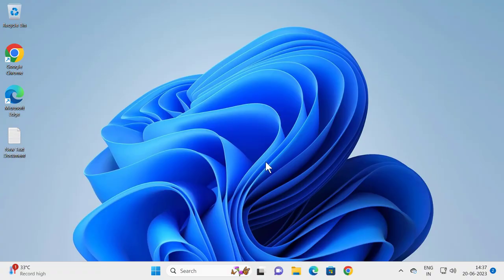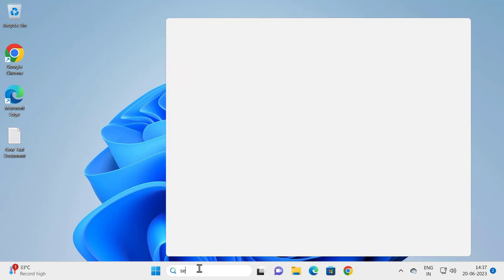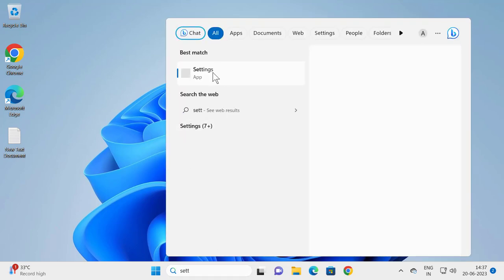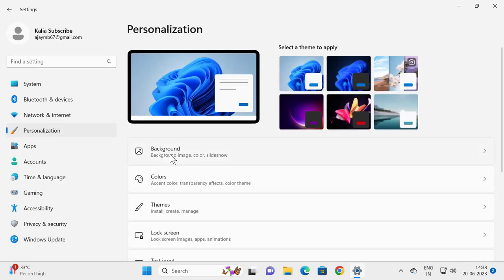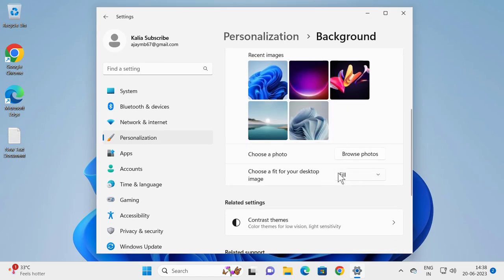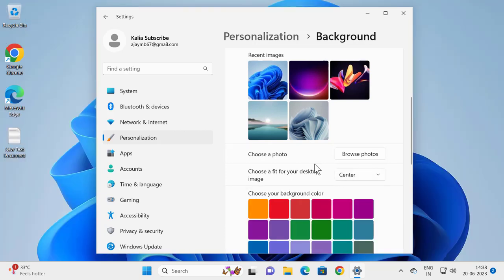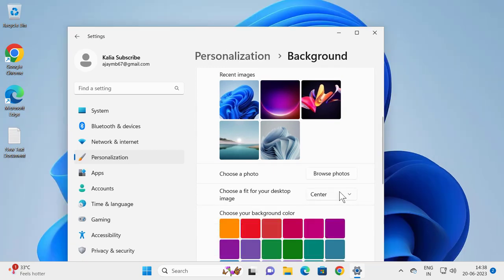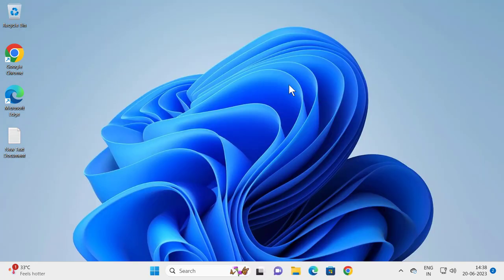How To Extend or Span Your Wallpaper Across Dual Monitors